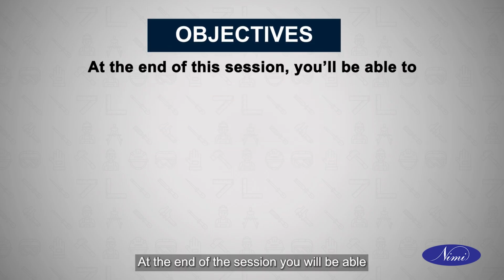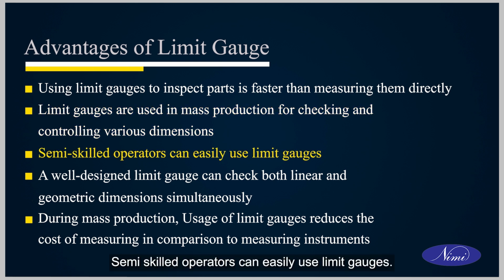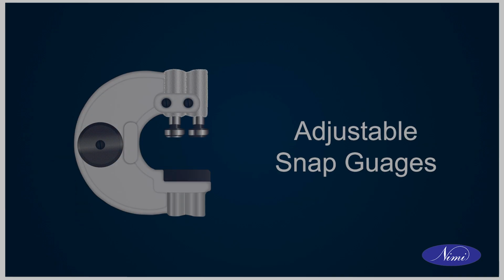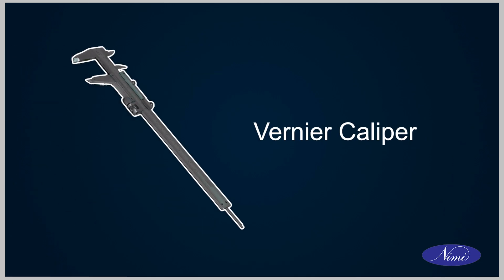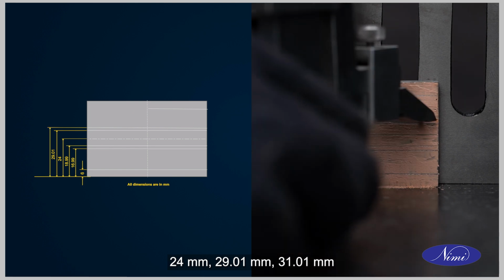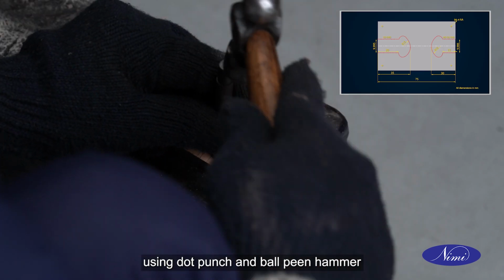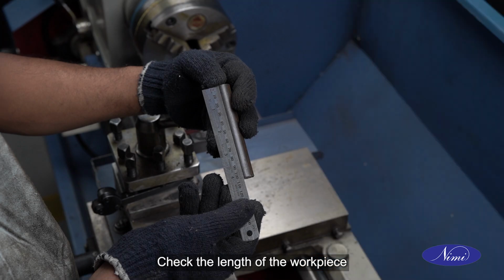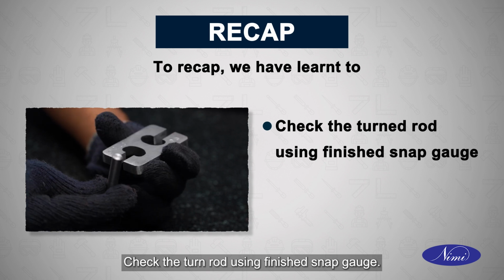Making snap gauge | NIMI | DIGITAL | ENGLISH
🔧 Making Snap Gauge
🎥 NOW AVAILABLE in ENGLISH

Elevate your precision engineering knowledge with our latest release in the Mechanical Drawing and Workshop Practice Series:
“Making Snap Gauge”

This detailed tutorial walks you through the complete process of fabricating one of the most essential Go/No-Go gauges used in inspection and quality control — the Snap Gauge.

Learn how to create this vital measuring tool from scratch, understand its critical dimensions, tolerances, heat treatment, and finishing techniques required for accurate measurement and long-term durability.

Time stamps:
0:07 - Title
0:10 - Introduction
0:19 - Objectives
1:48 - Advantages of limit gauge
2:34 - Types of limit gauges
3:23 - Different types of snap gauges
4:13 - Tools required
12:05 -  Recap

📌 Perfect for:
ITI trainees, Diploma & Engineering students, Toolroom apprentices, Quality control inspectors, Maintenance staff, and Manufacturing technicians.

📢 Sharpen Your Workshop Skills — One Tutorial at a Time!